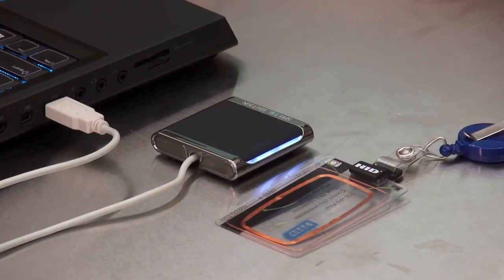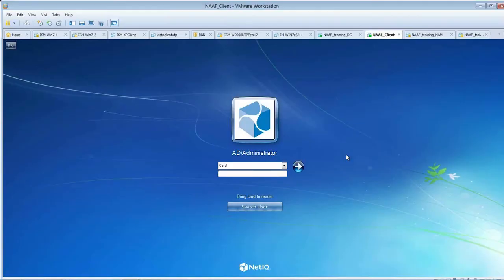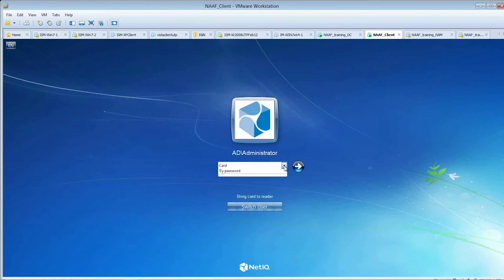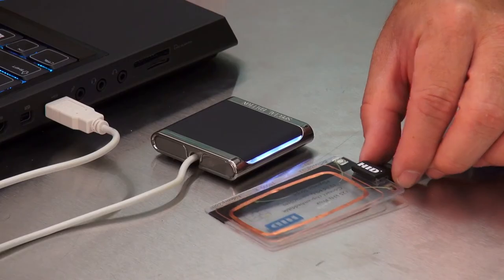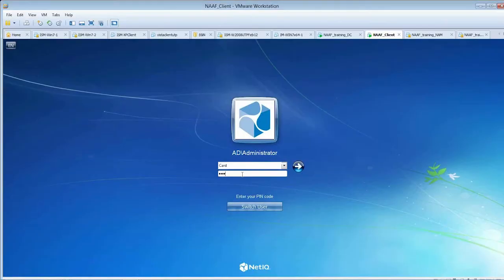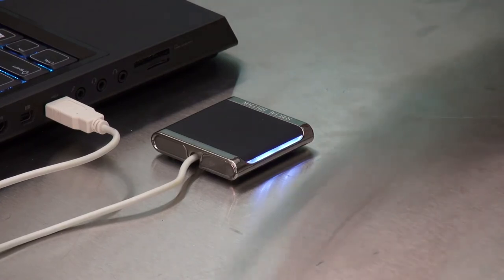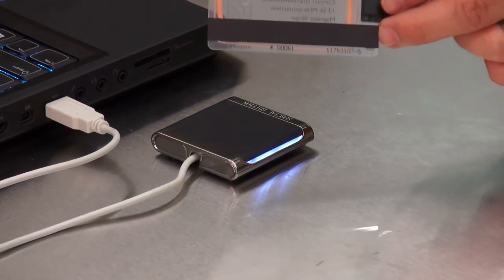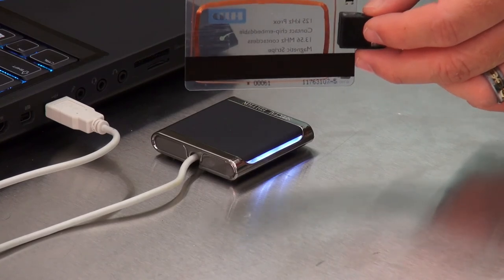NetIQ Advanced Authentication Framework Proximity Card Method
Go beyond username and password with NetIQ's Advanced Authentication Framework

NetIQ Advanced Authentication Framework allows you to move beyond username and password to secure sensitive information. Multifactor authentication steps your protection up to the next level when fraud or unauthorized access are overriding concerns.

In this video we review multi-factor authentication with proximity cards, demonstrate authenticating with a proximity card, review their characteristics and how they are typically used.